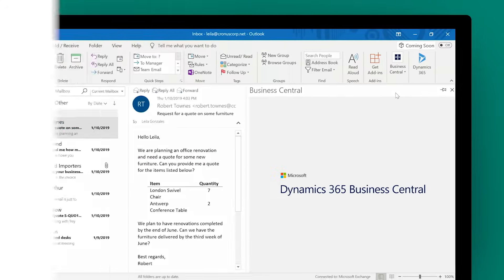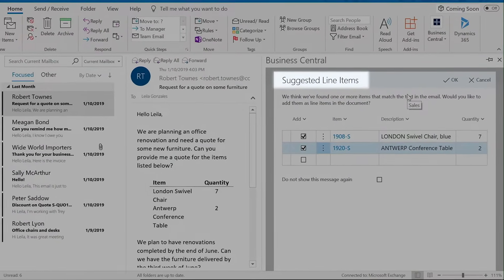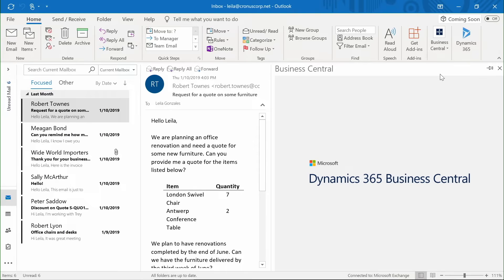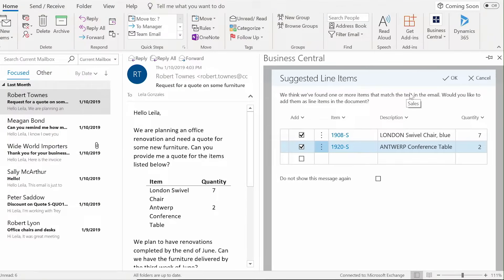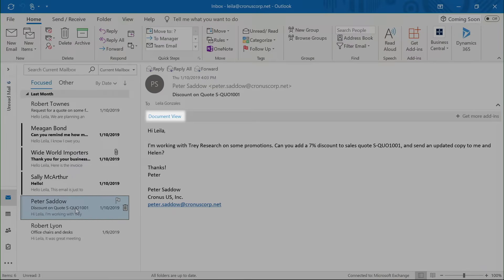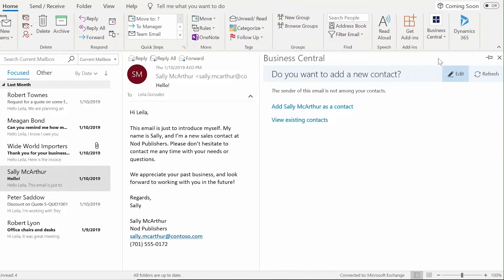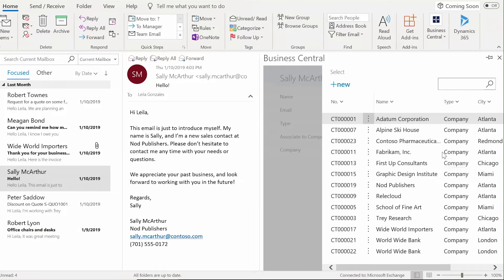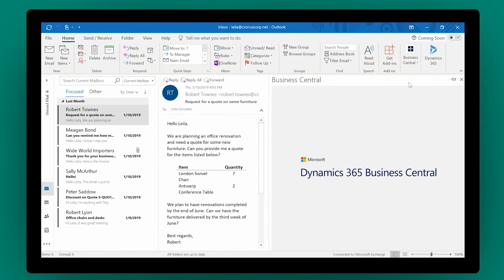Unlock efficiencies with Dynamics 365 Business Central + Outlook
In this video, you will get a demonstration of the integration of Dynamics 365 Business Central in Outlook. With Dynamics 365 Business Central in Outlook, you can leverage rich insights to help improve your customer experiences.